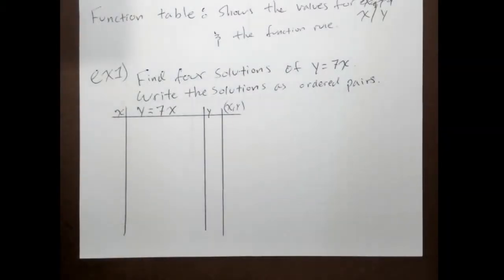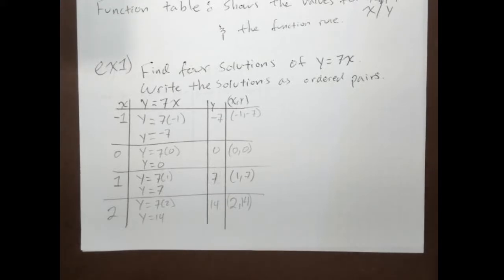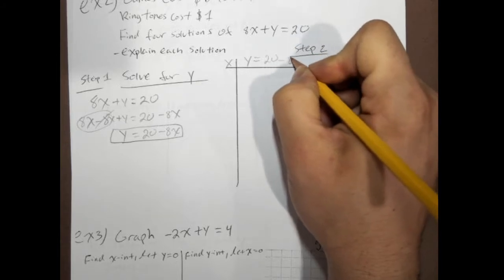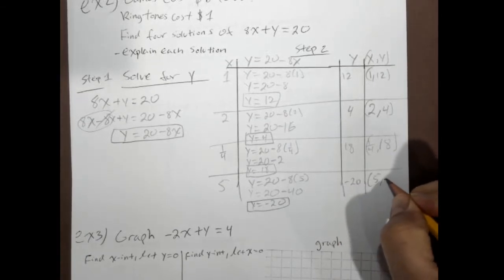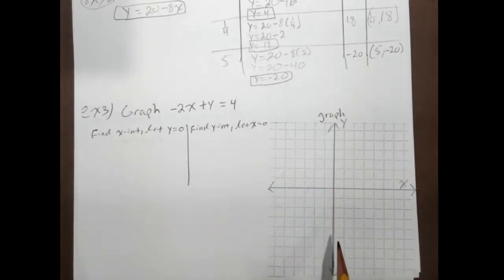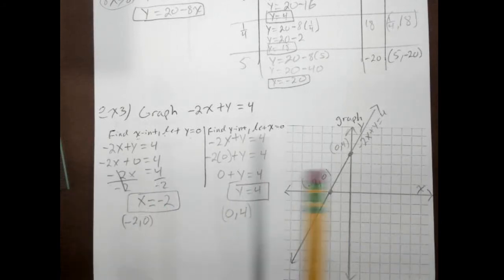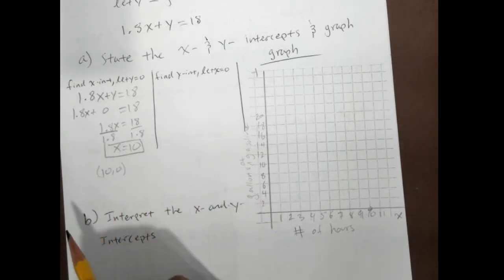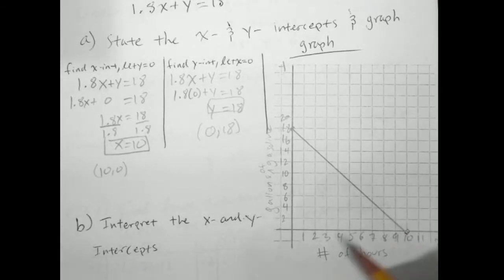9 2 Representing Linear Functions